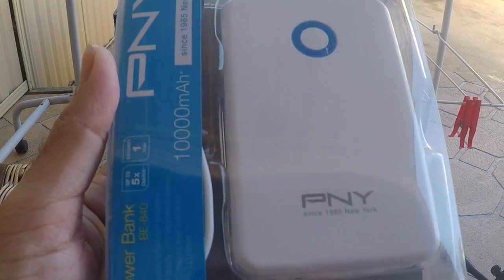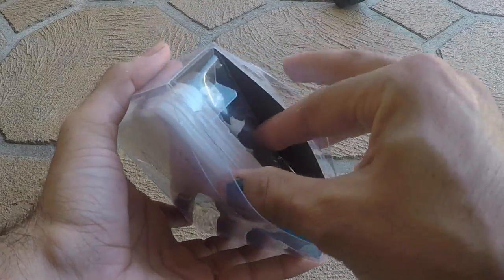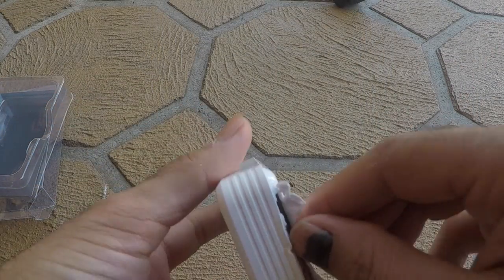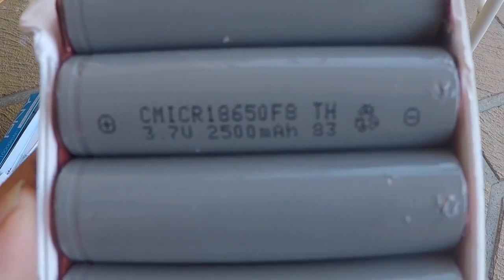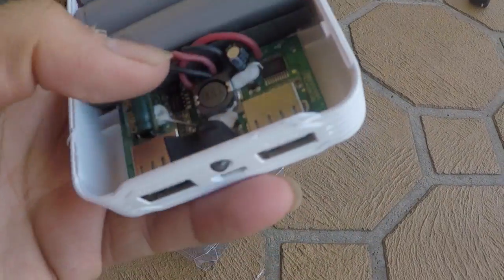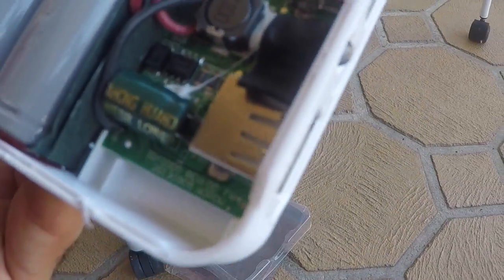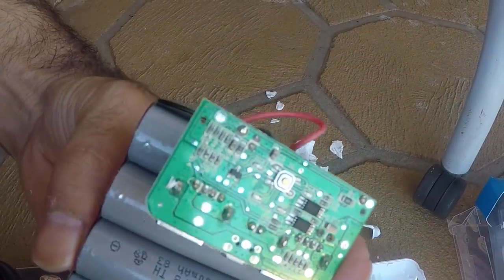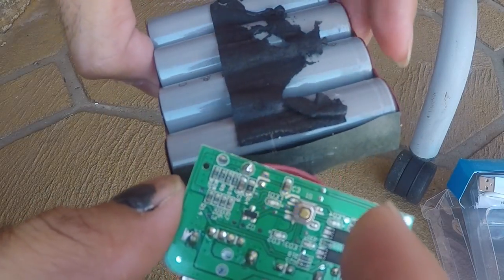PNY BE-840 10400mAh Mobile Power Bank Disassembly & Controller Overview